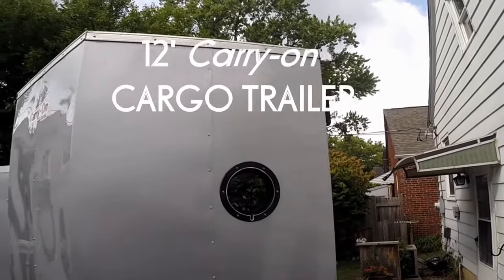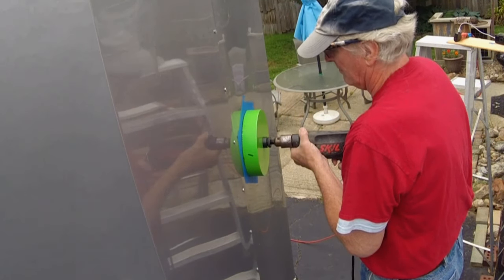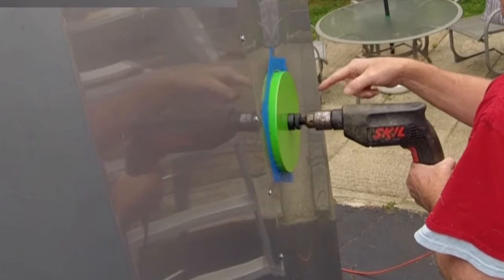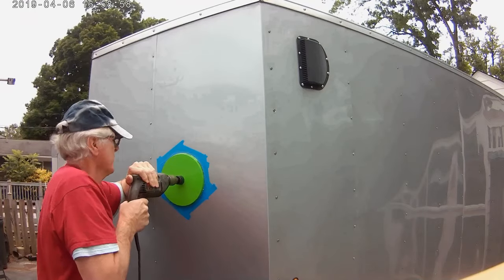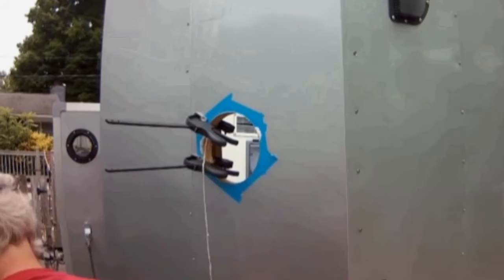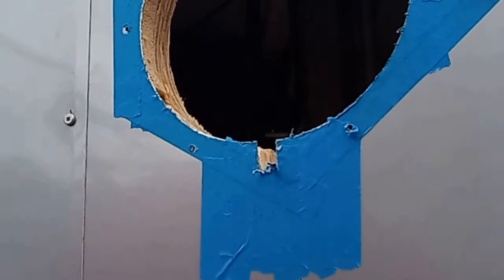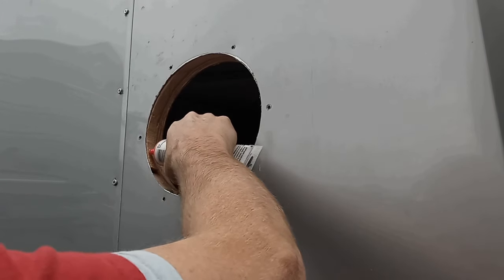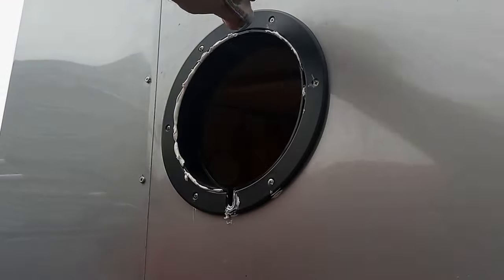How to Install Window Cargo Trailer START to FINISH Water Tight Porthole- Cargo Trailer Conversion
Step by Step How to use Large holesaw and drill motor, How to install window / round porthole on a cargo trailer conversion. Water tight, no leak, porthole hatch round windows installed on
Cargo Trailer
Toy hauler
RV
Campers
Boats
Semi Truck sleeper cabs
Vans